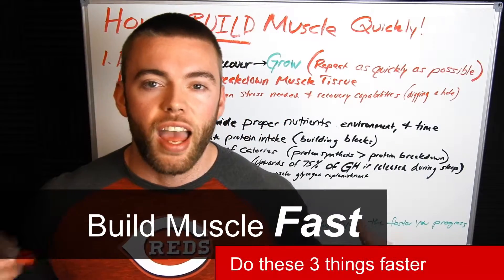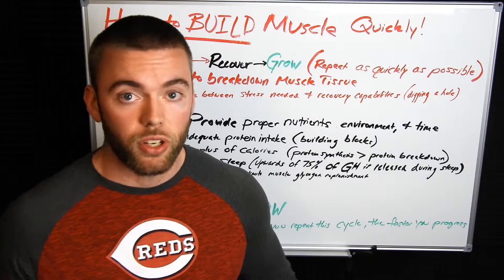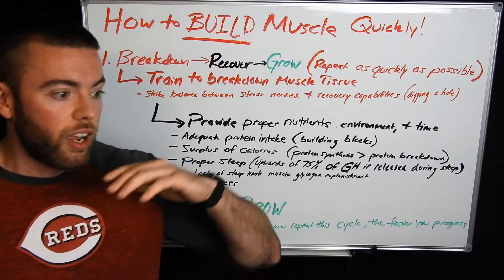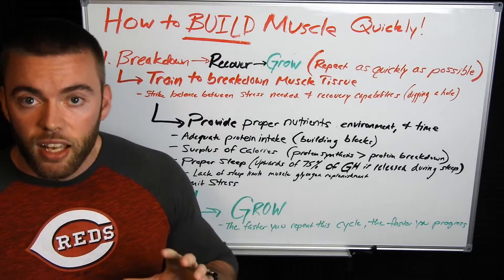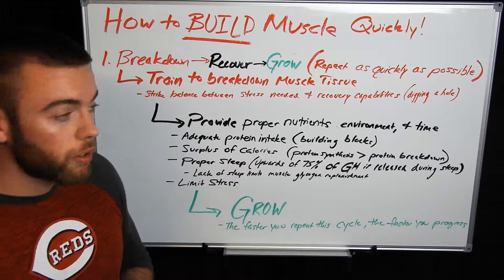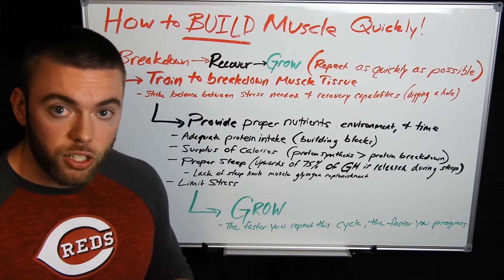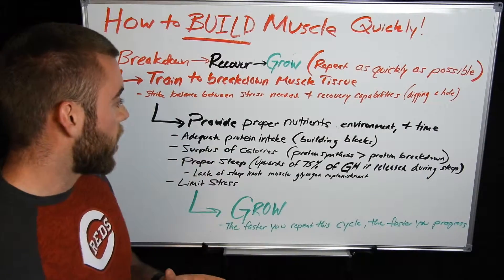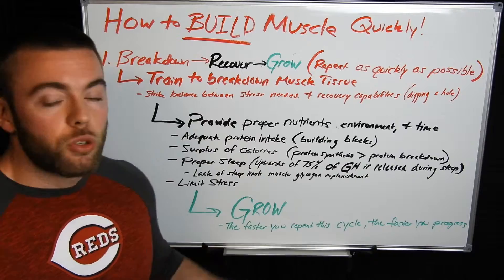How To Build Muscle As FAST As Possible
I really want you guys to think about this for a second.

Building muscle can be broken down into a 3 part cycle:

Breakdown - Recover - Grow

We train to breakdown muscle tissue. Heavy resistance training is perfect for this. But we can’t just haphazardly throw weight around and expect to progress forever.

We need to have balance in our training.

Our sole purpose in a training session is the stimulate the body just enough to require adaptation.

If we don’t push hard enough, no change occurs.

If we push too hard, we negatively impact our recovery.

Once the muscle has been broken down we need to provide the raw material and the time necessary to RECOVER.

The right amount of protein (building blocks of muscle) and a surplus of calories are non-negotiable for building muscle.

Without raw material, there is nothing to build. Try building a brick house with no bricks - doesn’t work.

Next, we need time and even more importantly, SLEEP.

Your body releases up to 75% of its growth hormone during sleep.

You cut sleep short, you cut your gains short.

We also want to limit stress and keep cortisol under control.
When these things are complete, NOW we can BUILD MUSCLE.

So how do you build muscle as fast as possible??

You repeat this cycle as fast as possible.